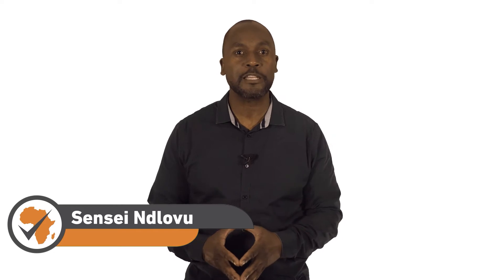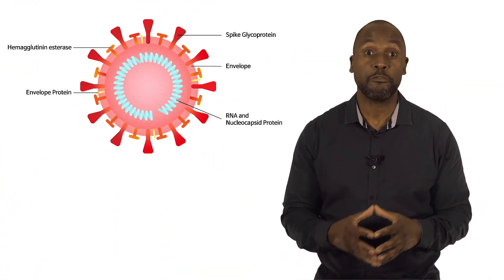Understanding Covid-19 variants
The virus causing Covid-19 has created thousands of mutations since it was discovered, which is normal. Most of these mutations will have very little impact but some will create variants that are ‘fitter’ or more infectious. In the case of Covid-19, these variants have allowed the virus to spread faster and this is what makes them more deadly.